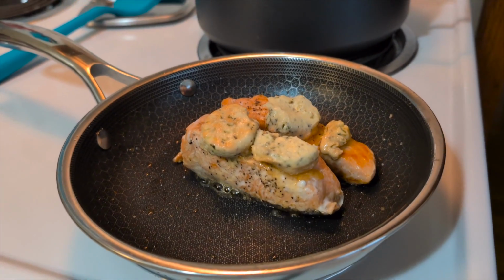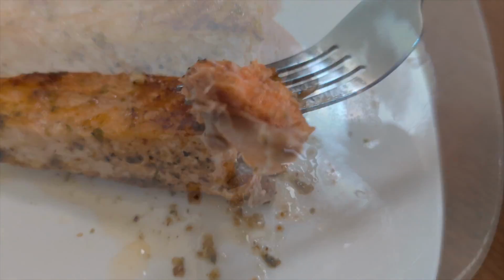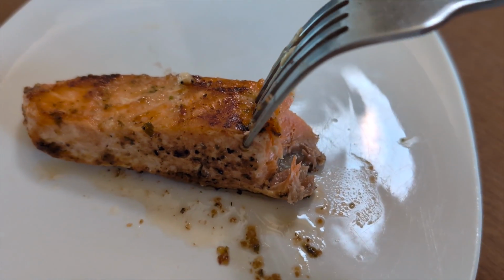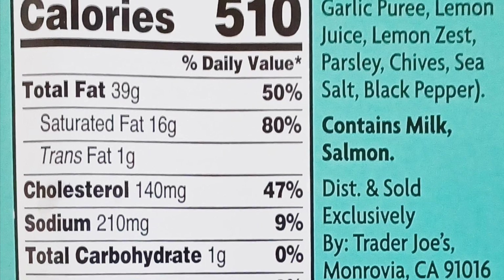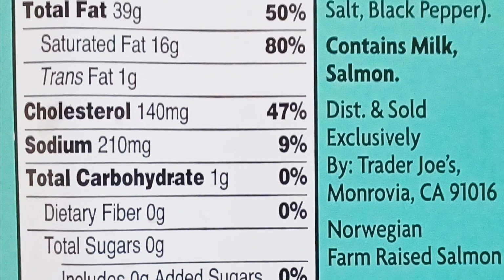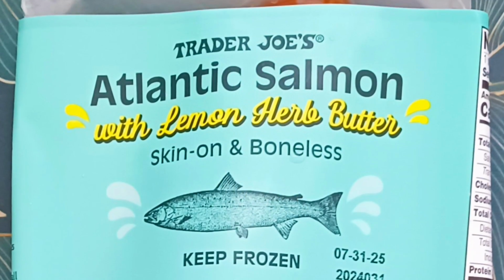Trader Joe's Atlantic Salmon with Lemon Herb Butter Review 🇳🇴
O-fish-ally awesome.

We've reviewed well over 2,100 Trader Joe's brand food products on our blog, so please stop by and check it out along with our other social media.

Give us a sub if you want a steady stream of close-up looks at TJ's products.

Let us know if you agree with us about this one in the comments.

AI generated music from Udio Beta Service at udio.com, operated by Uncharted Labs, Inc.

AI generated images from perchance.org and dezgo.com.

Free stock photos and videos from pexels.com and unsplash.com.